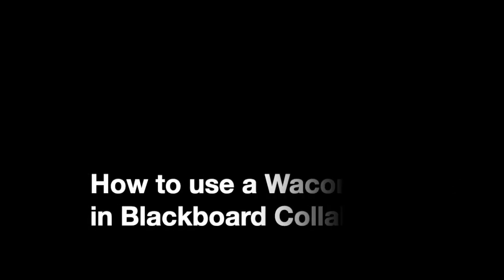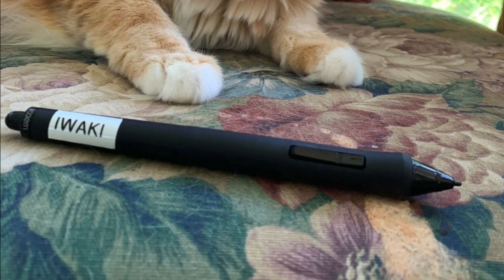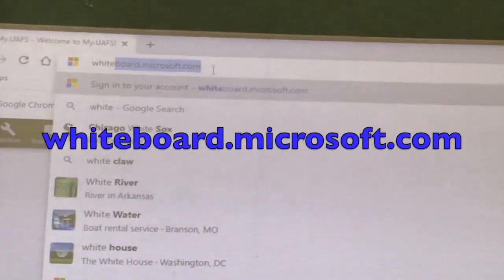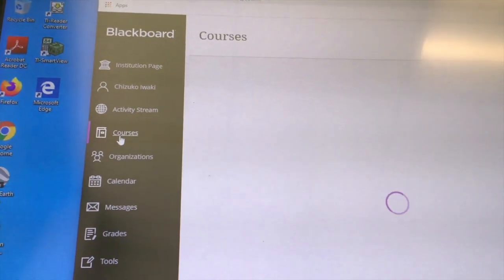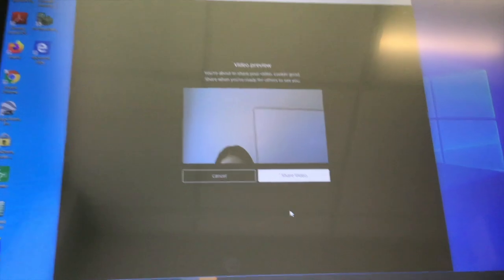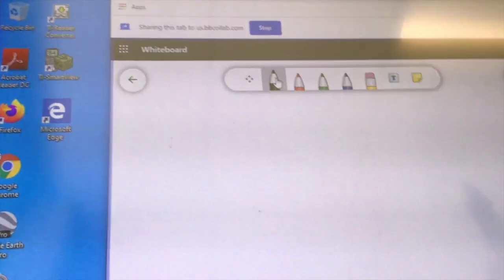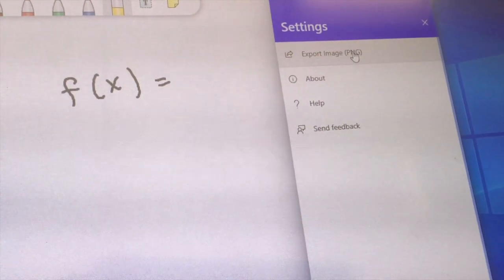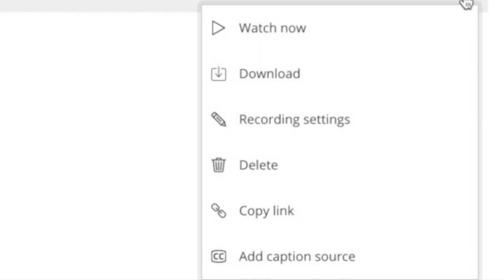How to use a Wacom to draw in Blackboard Collaborate